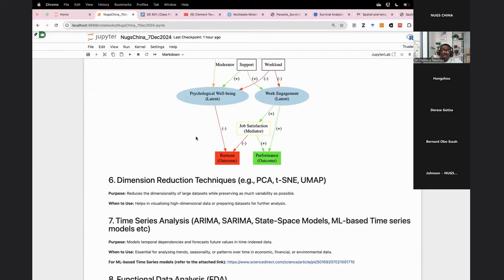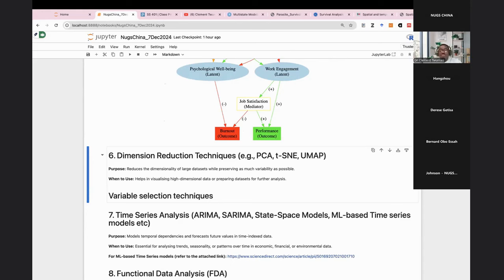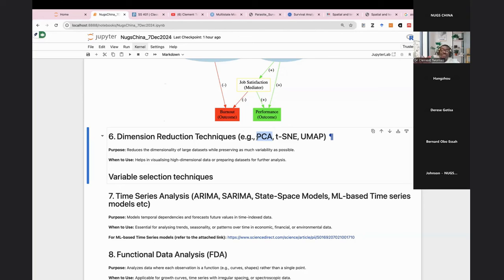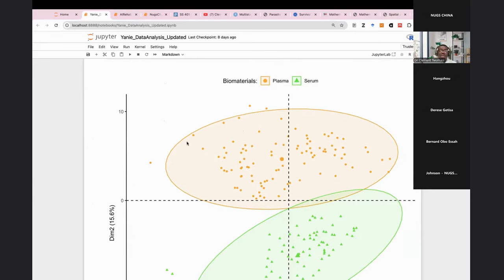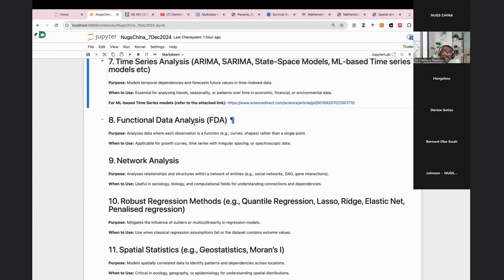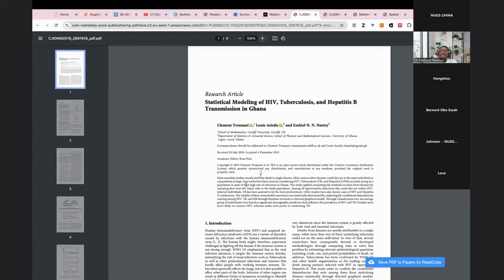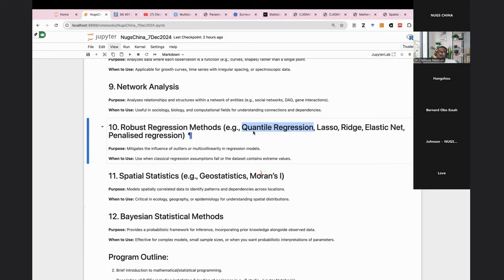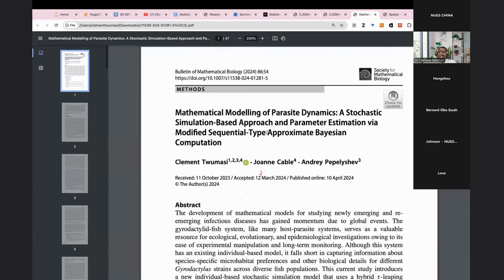Master Advanced Methods: PCA, Time Series, Bayesian Methods, Robust Regression, & More(Part 2 of 3)!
Explore Cutting-Edge Statistical Techniques!

This video dives into modern statistical tools: PCA, Time Series Analysis, Functional Data Analysis, Network Analysis, Bayesian Methods, and Robust Regression. Perfect for researchers and data enthusiasts!